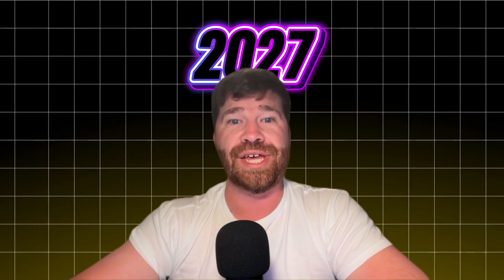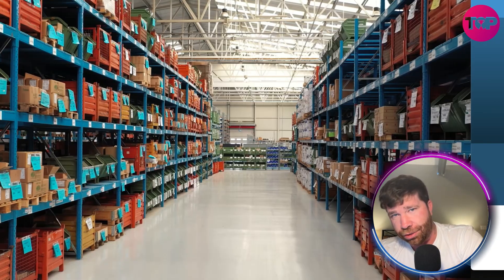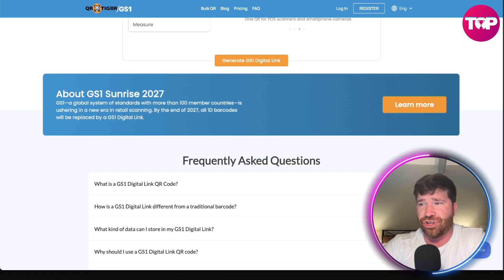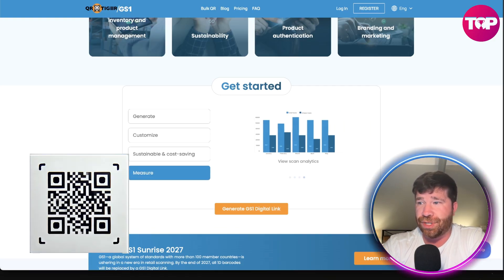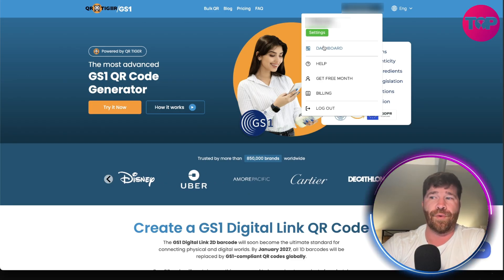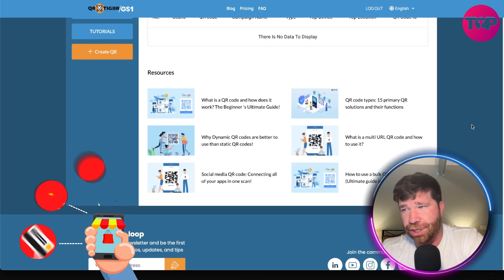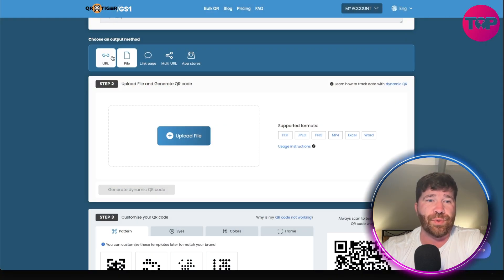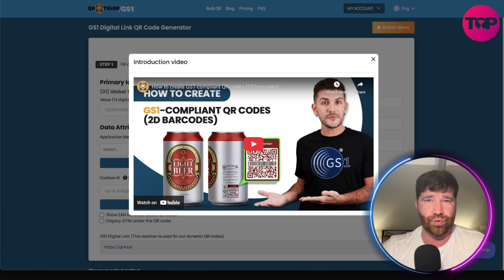GS1 QR Code Generator Explained: Smarter Product Tracking Made Easy?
GS1 QR Code Generator | QR Code Generator | Inventory Management

Looking for a smarter way to modernize barcoding and product tracking? The GS1 QR Code Generator is designed to help businesses stay ahead with advanced digital links, powerful integrations, and consumer-first experiences.

Here’s what makes the GS1 QR Code Generator a must-have tool:
Effortless GS1 Compliance – Stay aligned with evolving global standards.
Dynamic QR Codes – Edit and update product details instantly without reprinting.
Data-Driven Insights – Track scans, engagement, and behavior in real time.
Adaptable Across Industries – Ideal for retail, food, pharma, logistics, and beyond.
Transparency & Trust – Deliver product info, sustainability details, and allergen data at a glance.

Whether it’s retail promotions, food traceability, logistics management, or consumer engagement, this generator brings efficiency, visibility, and reliability to your entire supply chain.

Start using the GS1 QR Code Generator today and future-proof your inventory and product management.

CHAPTERS:
00:00 - What is GS1
00:58 - How to Get Started with QR Tiger
01:48 - How QR Tiger Helps You Stay Ahead of the Curve